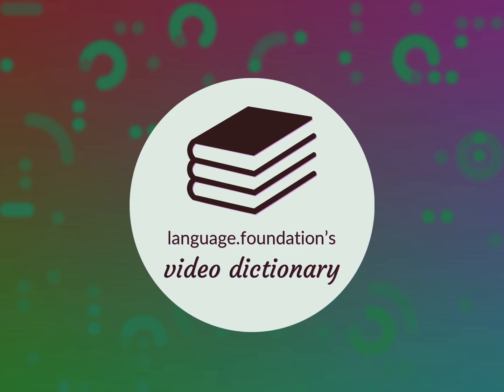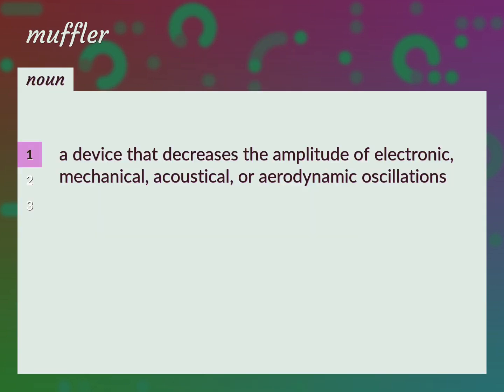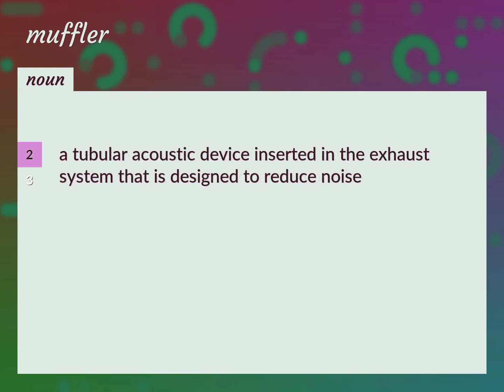Muffler | meaning of Muffler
What is MUFFLER meaning?